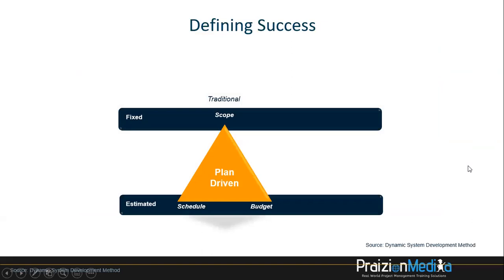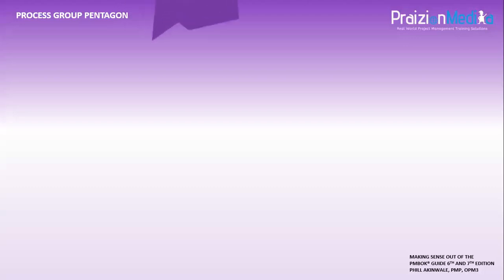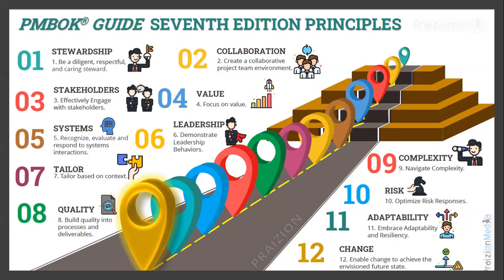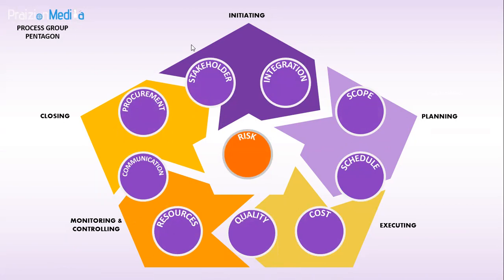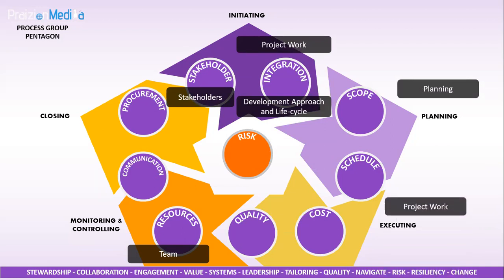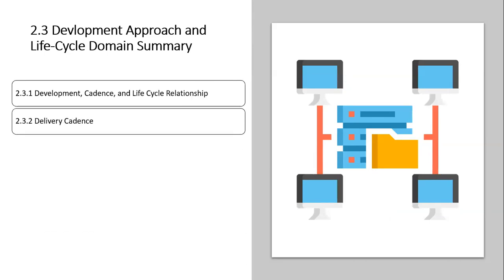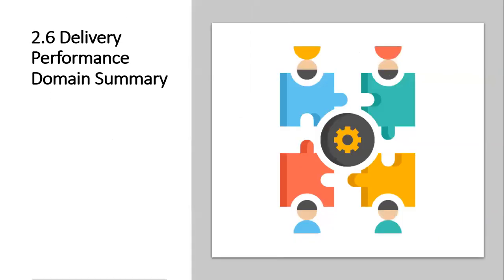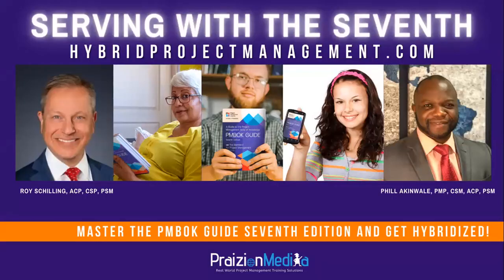PMBOK 7th Edition Training for PMP Exam (12 min SPEED Reading)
Project Management Layman's Guide (Seventh Edition Basics):